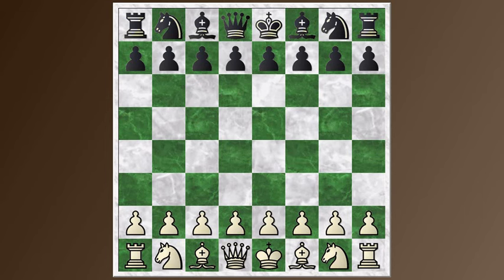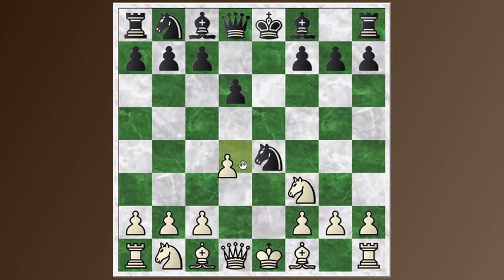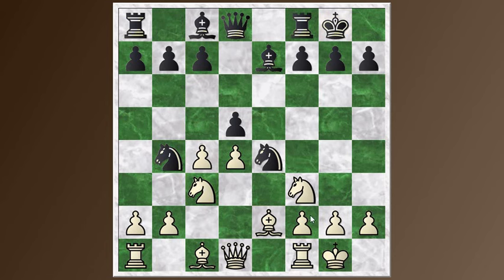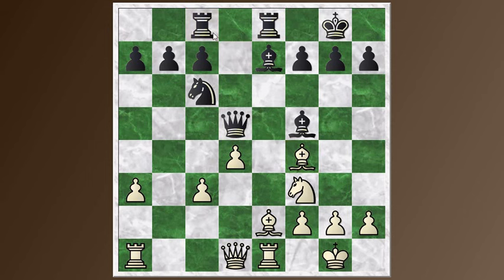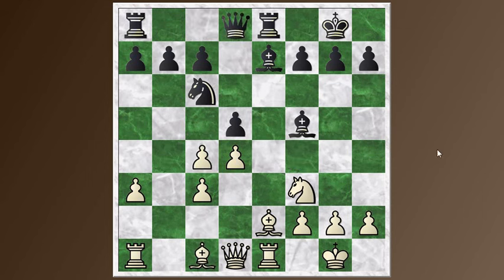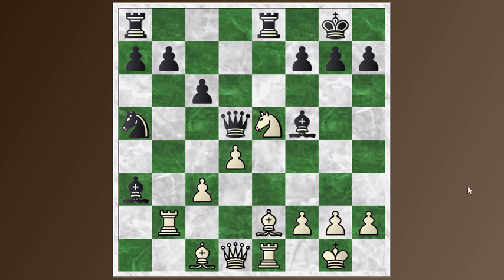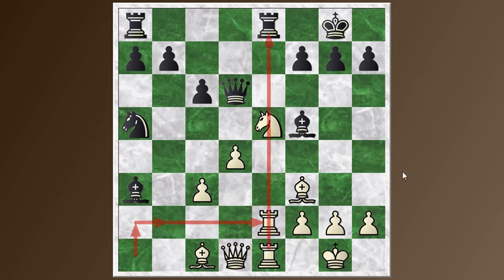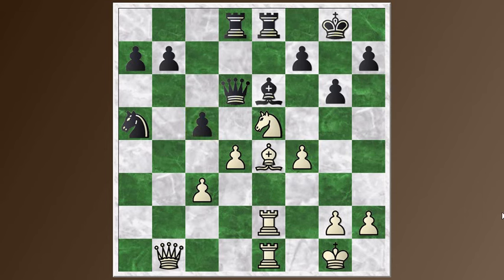2016 US Chess Championships Round 7 - Nakamura vs. Akobian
Hikaru Nakamura looks to improve his score, taking on Varuzhan Akobian in his Petrov's defense.  I also show some nice tactics from Paikidze-Bykovtsev and Melekhina-Abrahamyan.